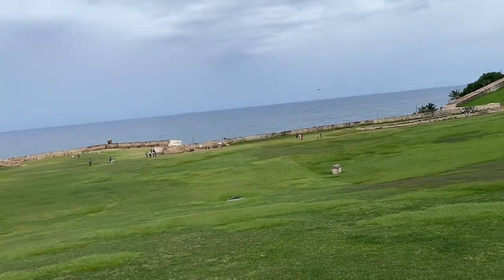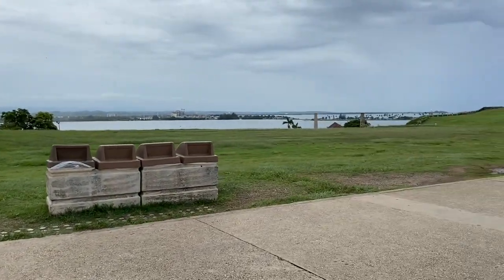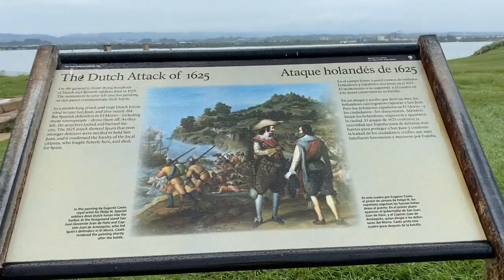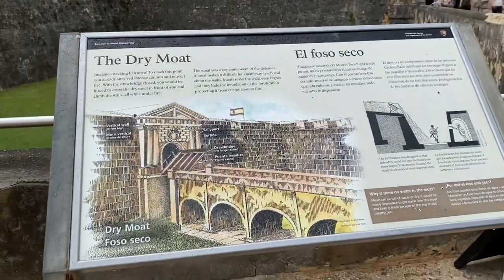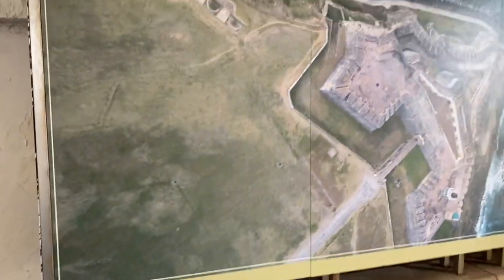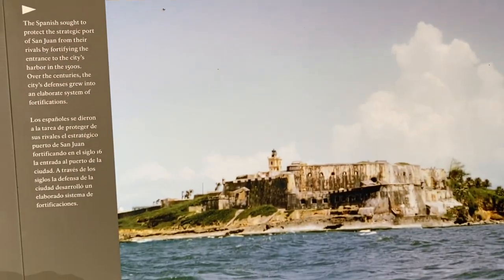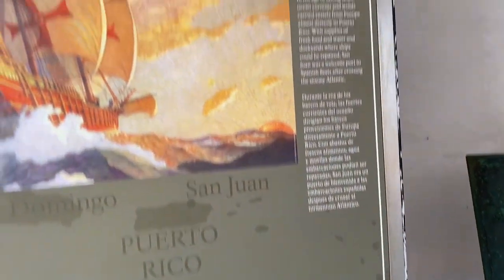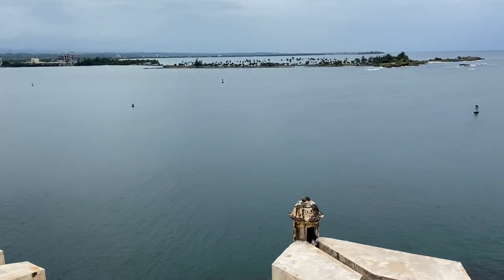Puerto Rico EI Morro Fort